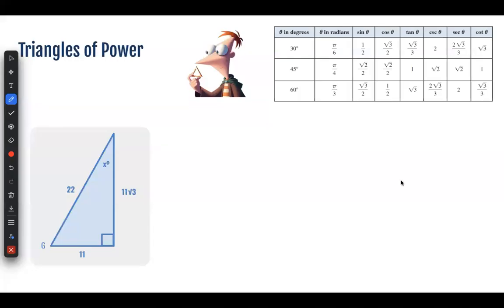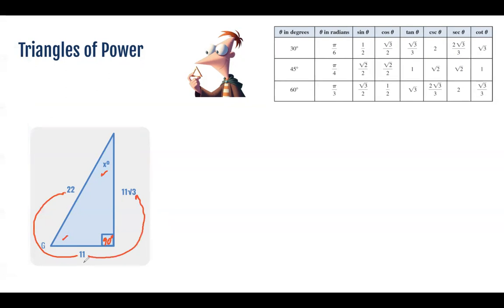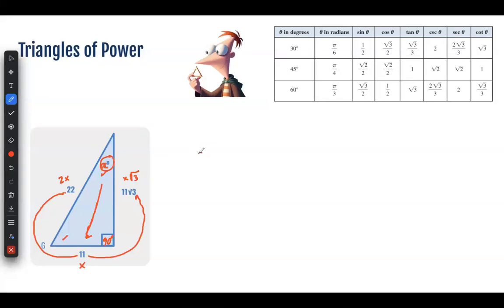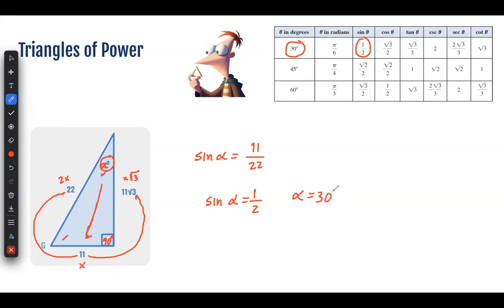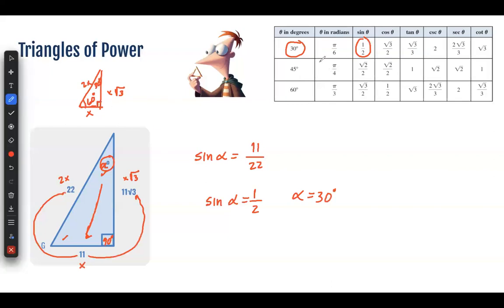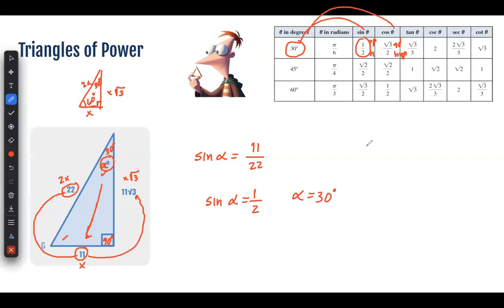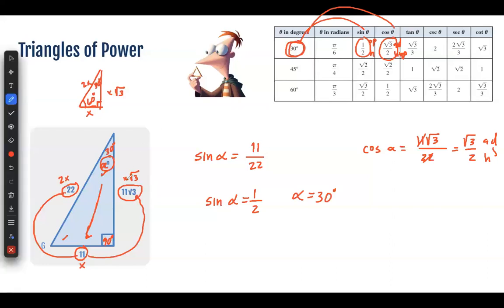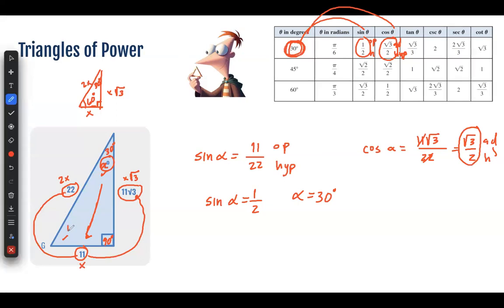Triangles of Power: MissingAngle 30-60-90